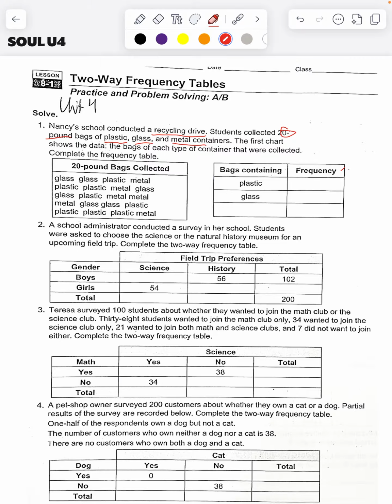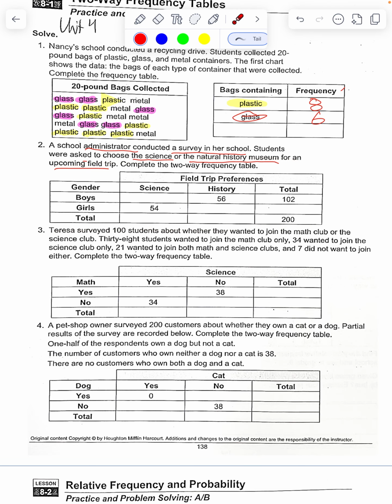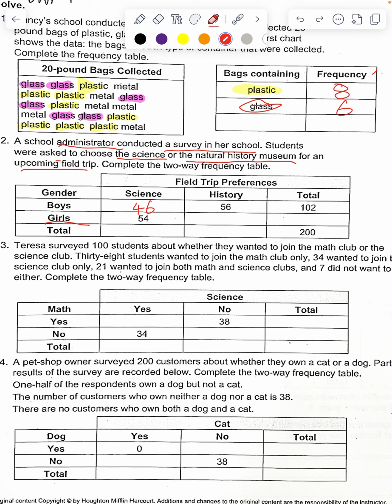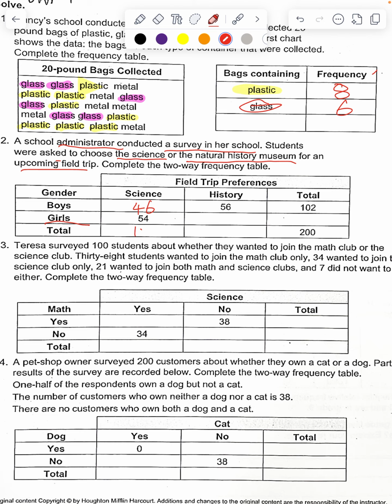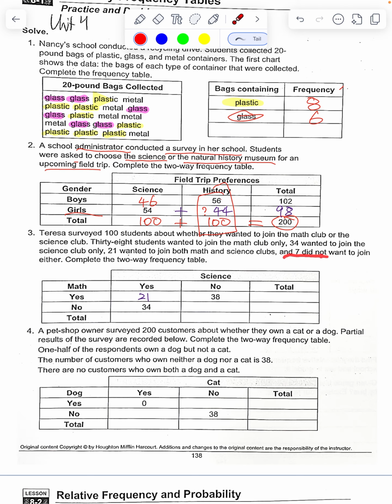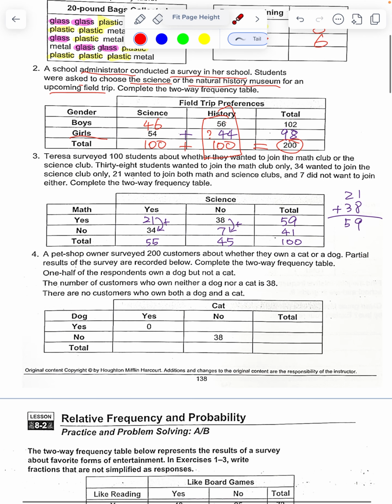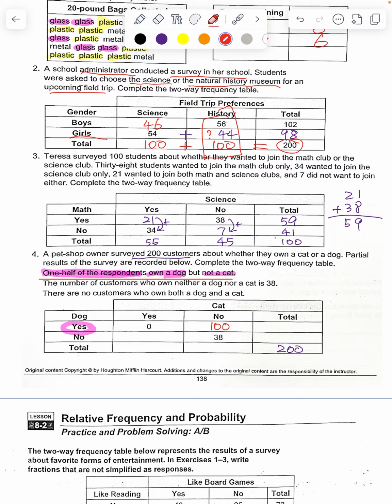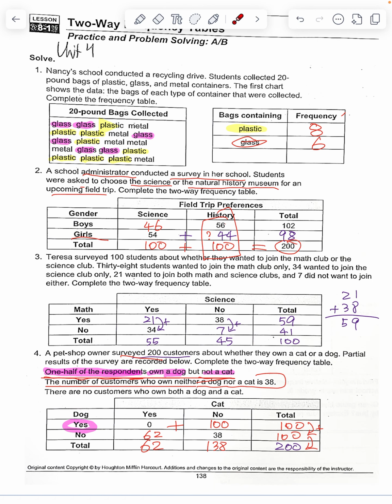SOUL, Algebra 1, Uni4, Lesson 8-1, page 138.